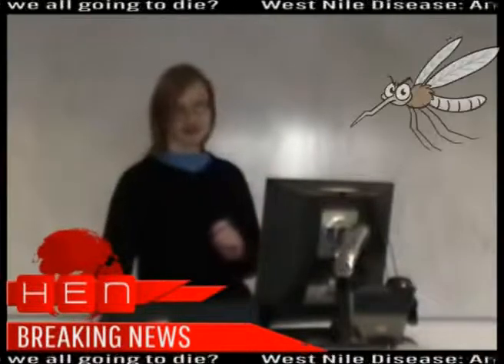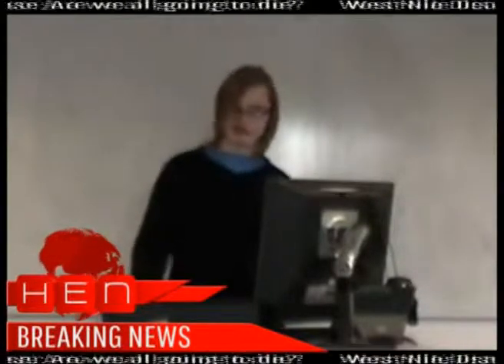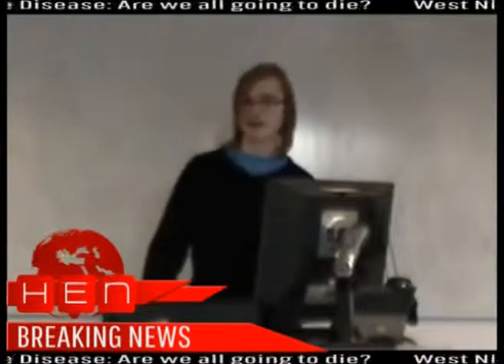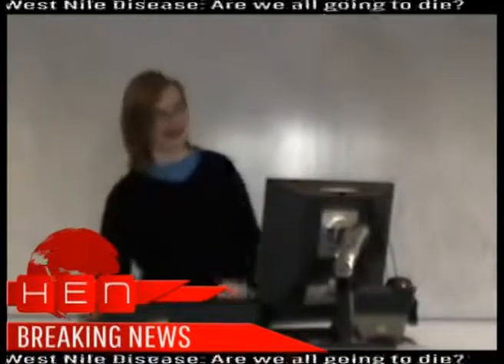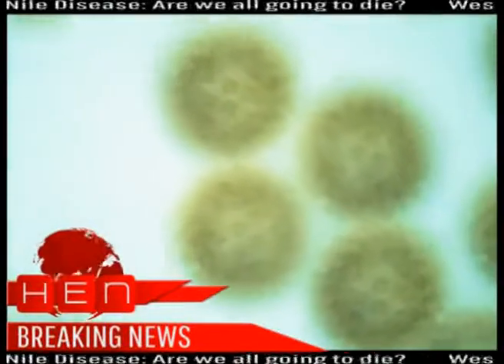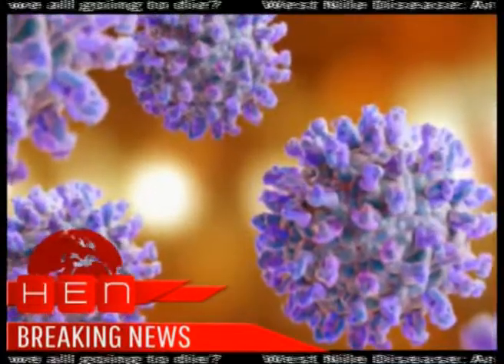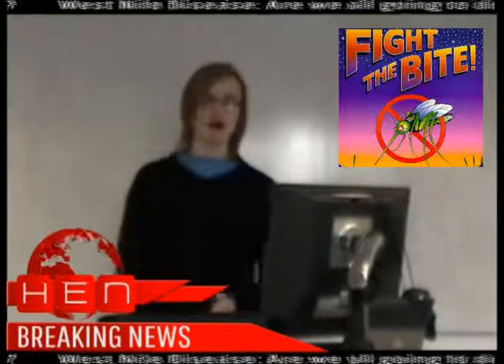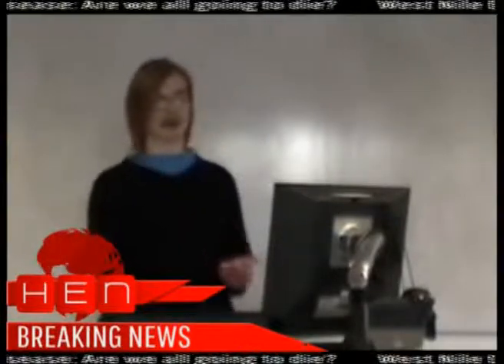Team Axlotl's Infectious Disease Video Project